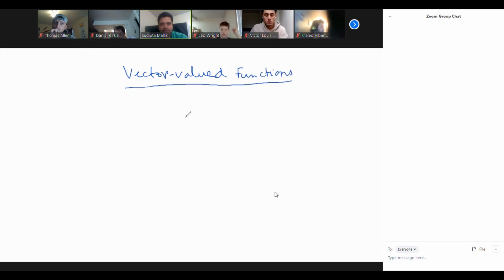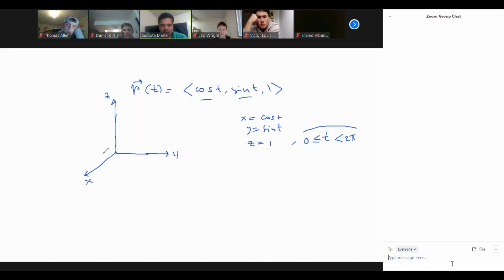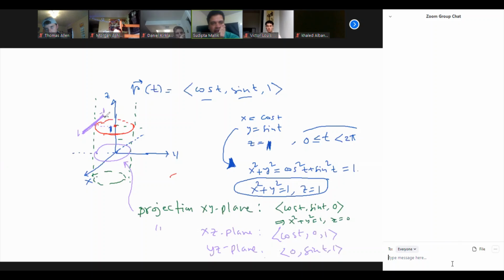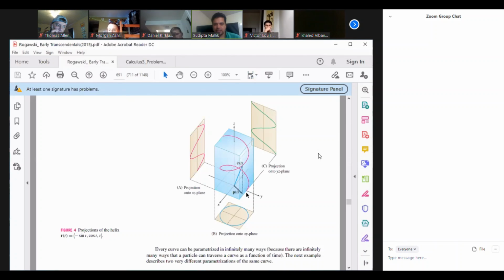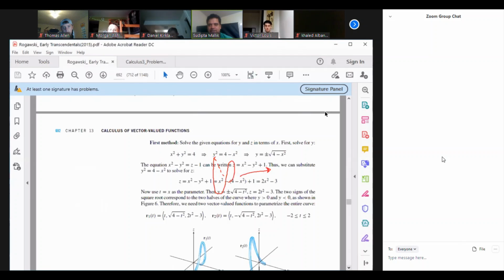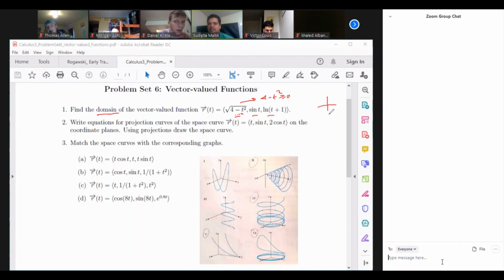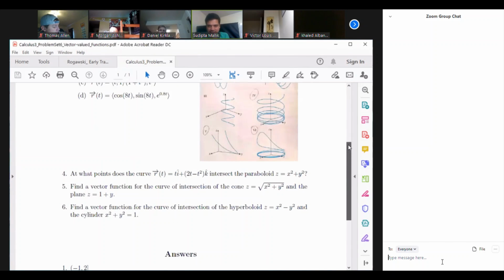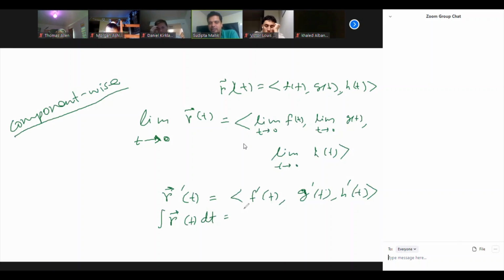Vector Valued Functions 13.1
Chapter 13.1  in class zoom lecture